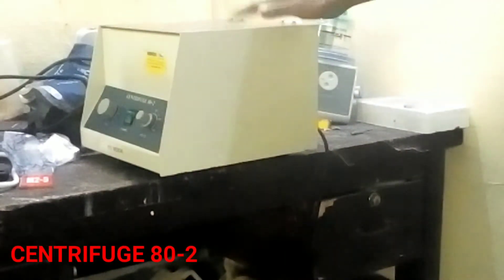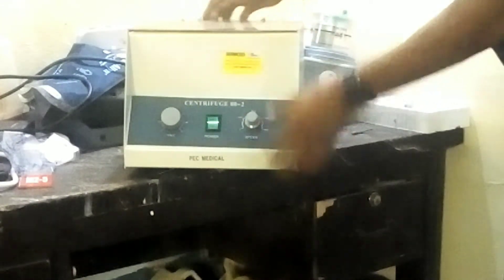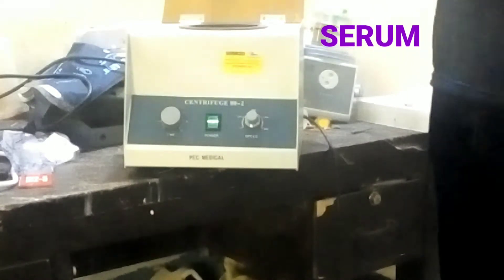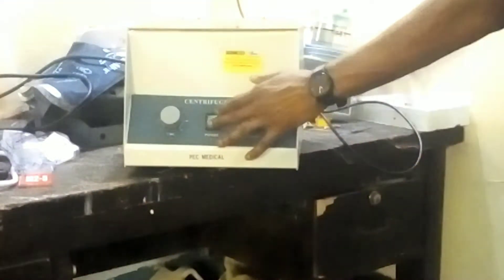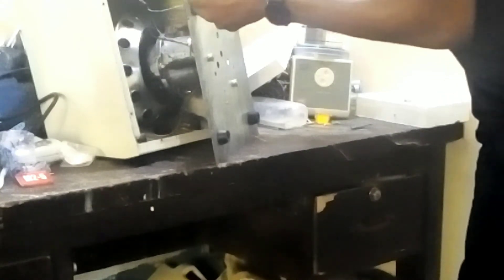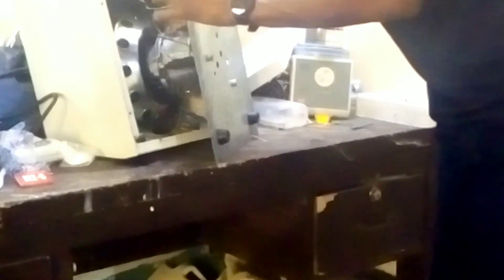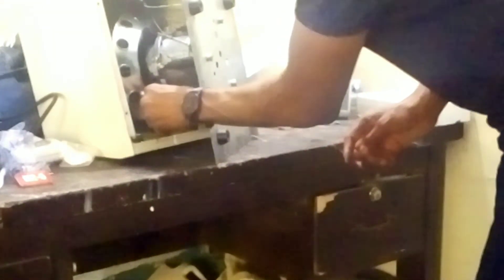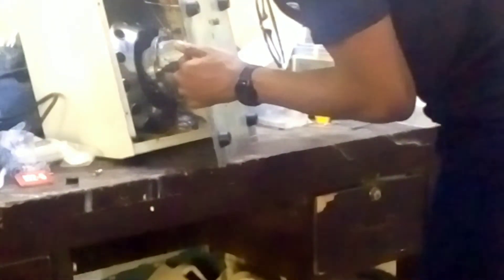How to troubleshoot and repair a faulty centrifuge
This video is intended to train viewers on the troubleshooting and repair of centrifuge 80-2. This principle can also be used for other centrifuge.